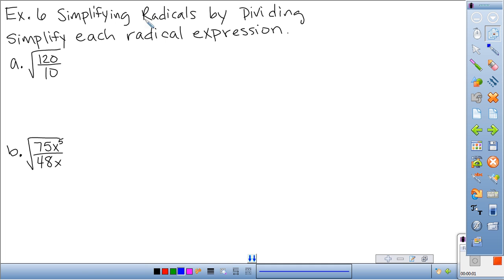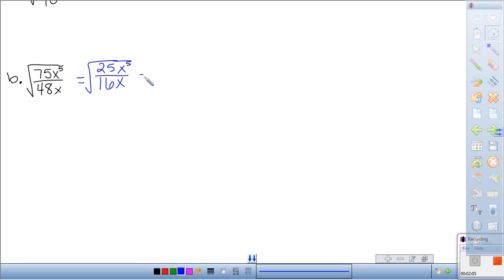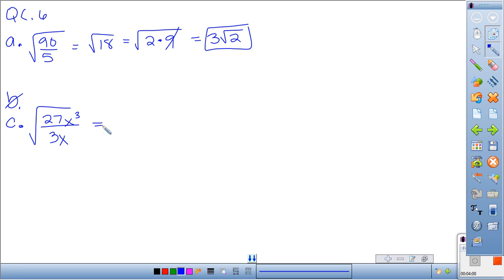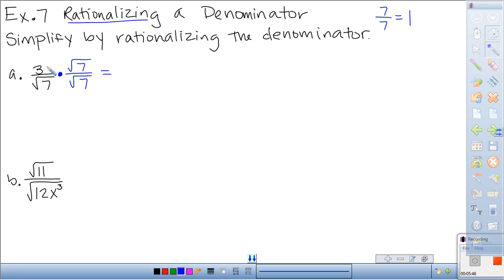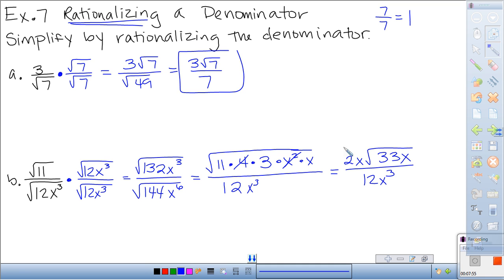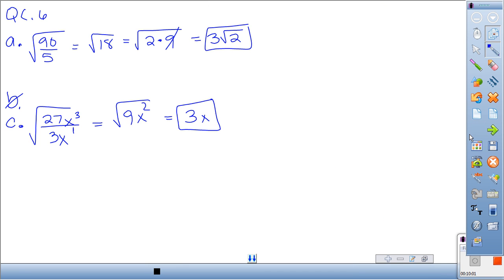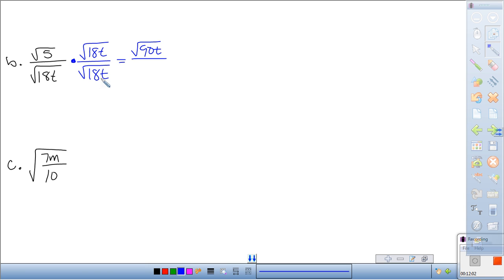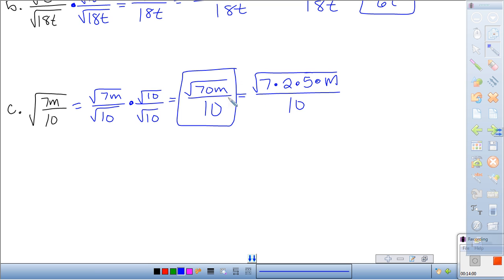11 1 Simplifying Radicals Ex 6 7